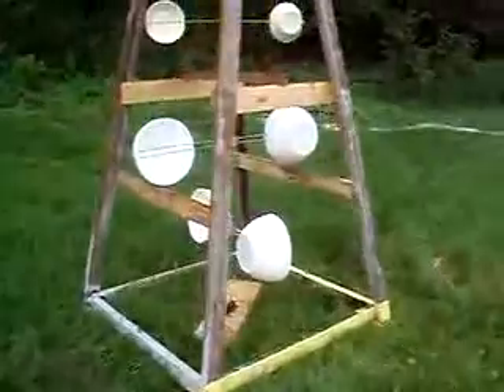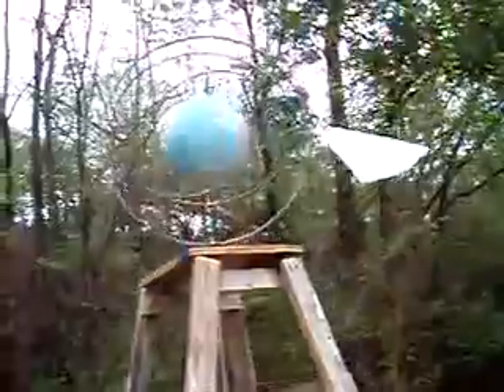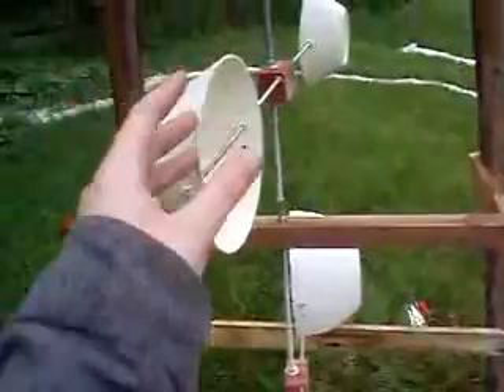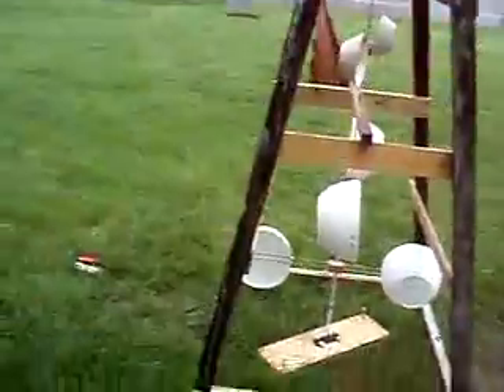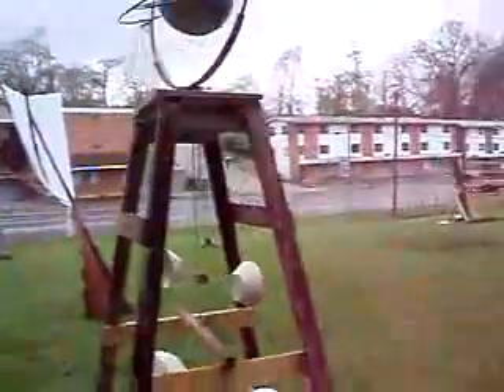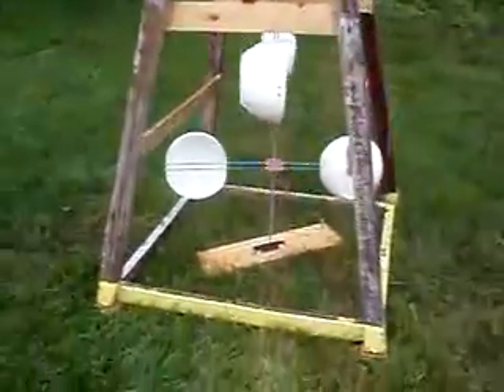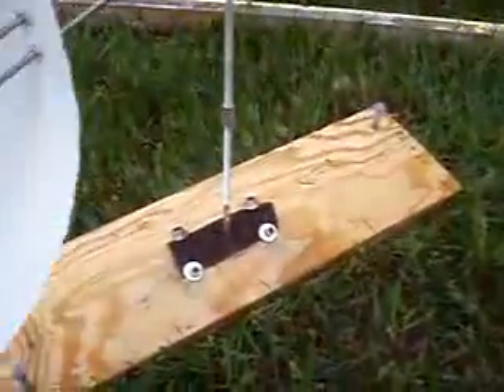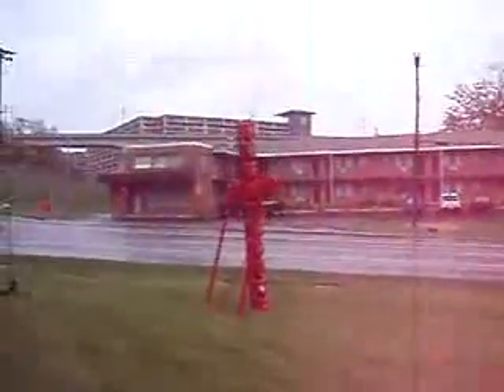Senior Design Project for Scale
This is the final project of my Design III class. It is a 9.5' tall, wind-powered gyroscope. The point I was trying to make is the environmental fluctuations that are happening to our planet, emphasized by the gyroscope movement, and this is juxtaposed to the power that we can derive from the earth, emphasized by the anemometers within the structure. The giant cross made with gas cans was made by Mark Epstein.